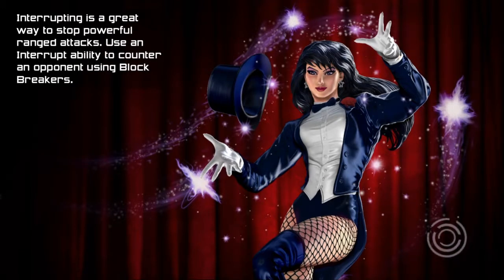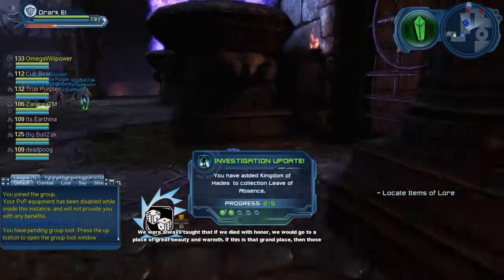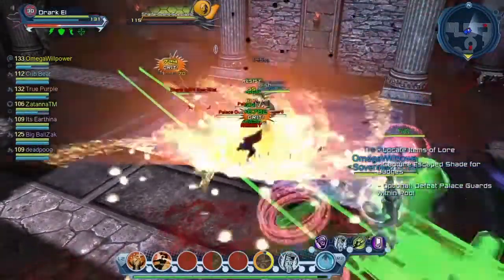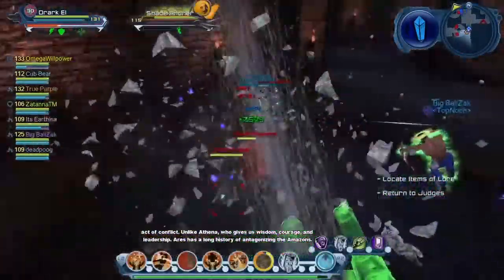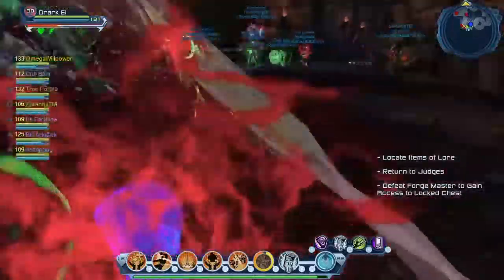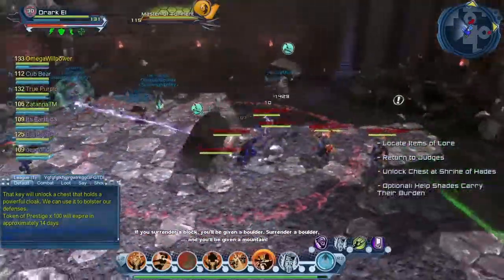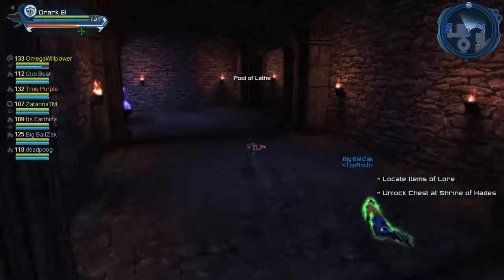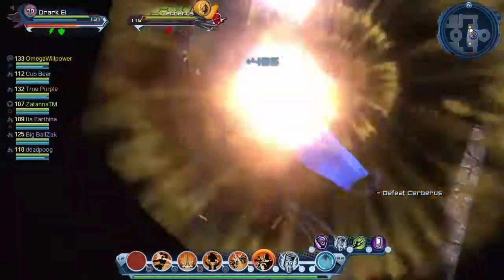Don't Get Bit feat | DCUO Feats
Welcome back boys and girls to another great video by DE DrkBLADExx. In this chapter, Drark El is .late as hellllllll in uploading this video lol. anyways. he will be taking on and showing you how to do the T6 Amazon Fury part 2 - Halls Of Hades feat: Don't Get Bit